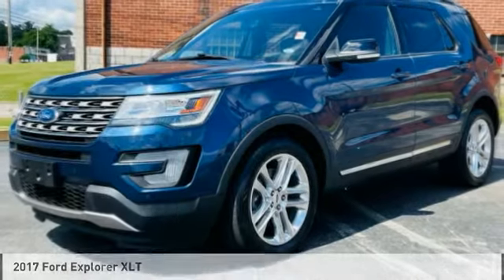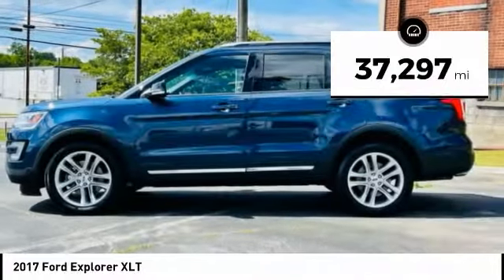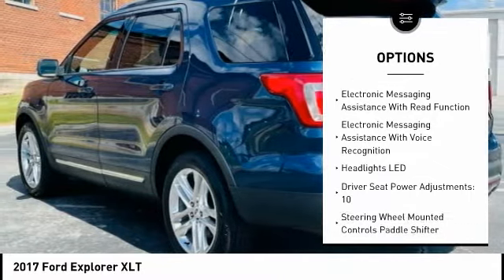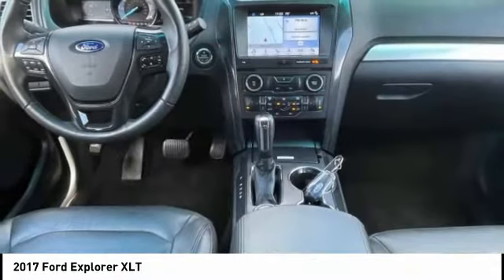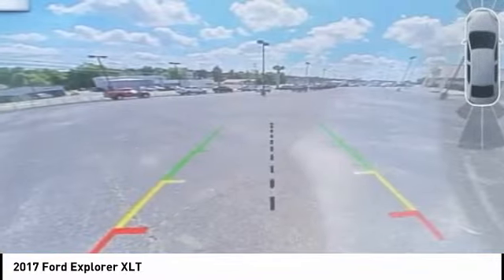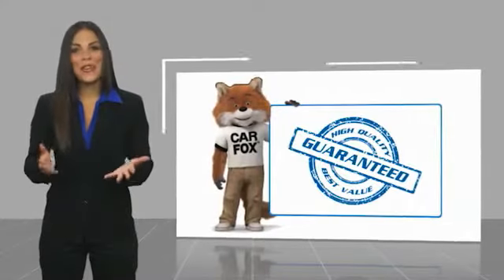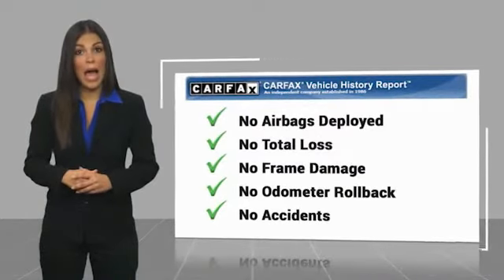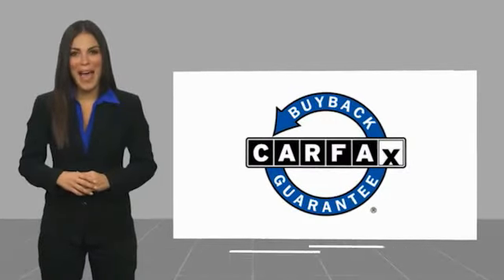2017 Ford Explorer Morristown TN 10756A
2017 Ford Explorer XLT

Morristown Ford
1112 w Morris Blvd

Blue Jeans Metallic 2017 Ford Explorer XLT 4WD 6-Speed Automatic with Select-Shift 3.5L V6 Ti-VCT Leather Seats, Heated Seats, Power Sunroof, MP3- USB / I-Pod Ready, Sirius XM Satellite Radio, Bluetooth Smart technology, Navigation, Back Up Camera, Power Windows, Power Locks, Power Seats, Keyless Entry, Automatic Climate Control, Fresh Oil Change, Meticulously Detailed Inside and Out, Passed Rigorous Safety Inspection Performed by Certified Technician.Recent Arrival! Odometer is 18898 miles below market average!Awards:  * 2017 KBB.com Brand Image Awards   * 2017 KBB.com 10 Most Awarded BrandsReceive one free oil change, on us with the purchase of any new or pre-owned vehicle.Reviews:  * Plenty of high-tech features that are easy to use; cargo space is generous behind the third row; turbocharged V6 engine delivers plentiful power; cabin is quiet and comfortable on the highway. Source: Edmunds